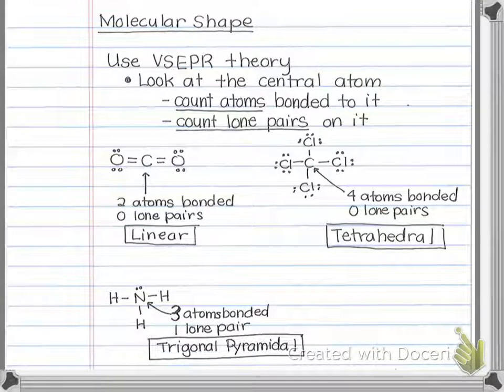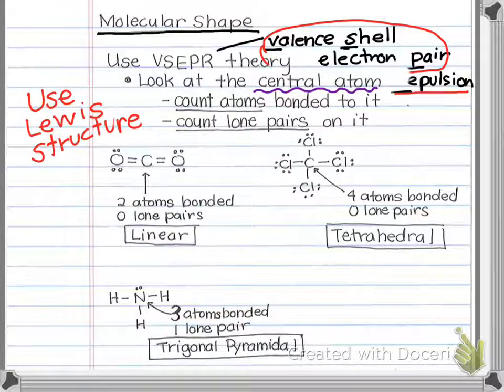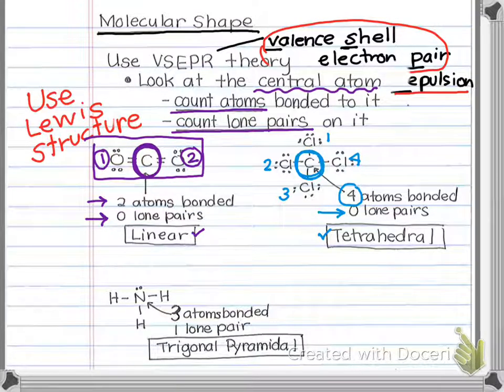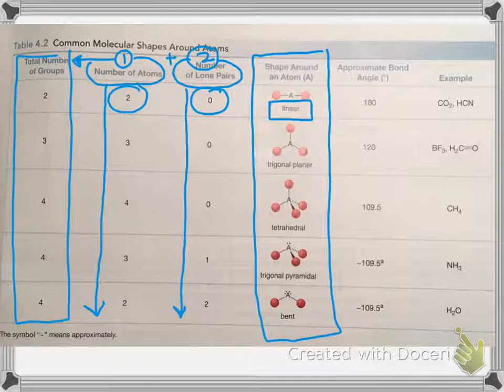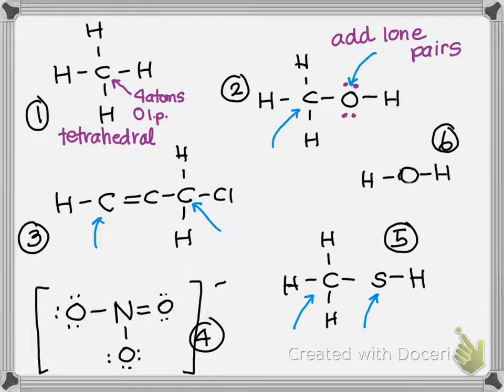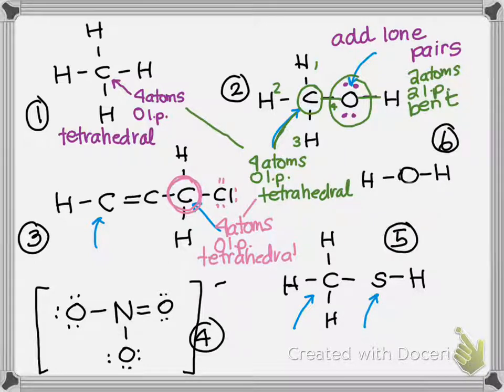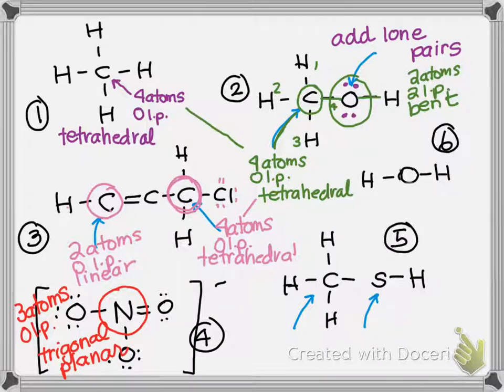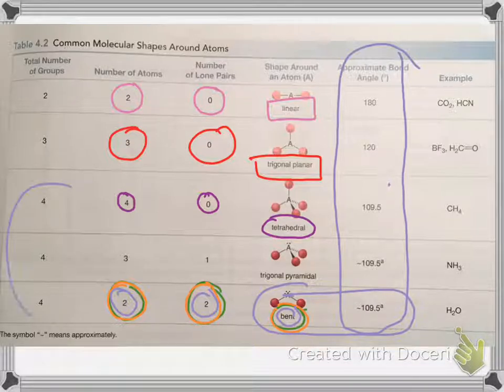CHM 1032 Ch 4.6 Molecular Shape